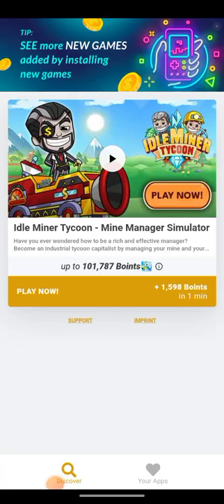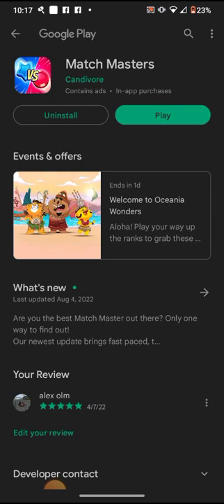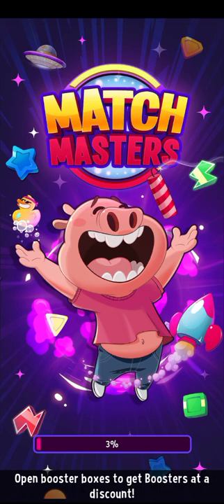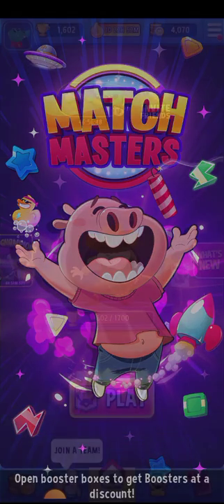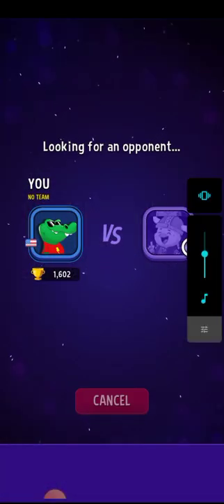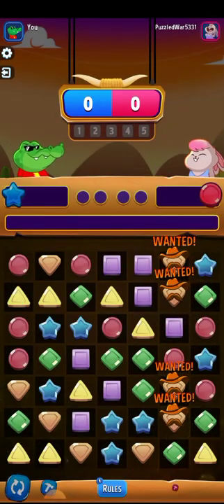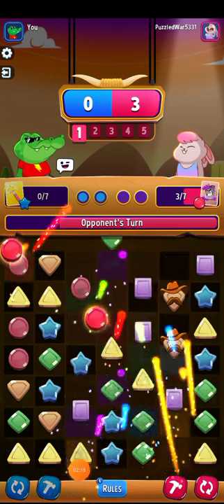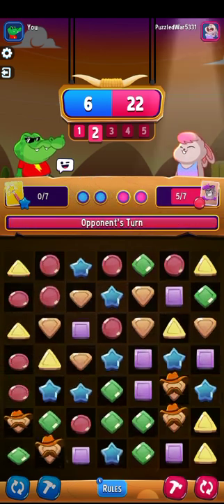Win2play app $$$ Match masters